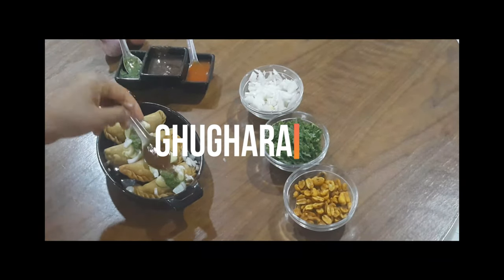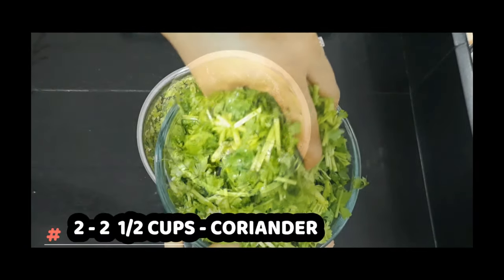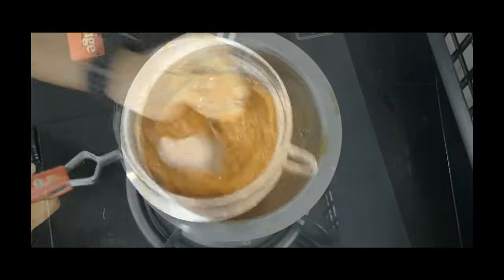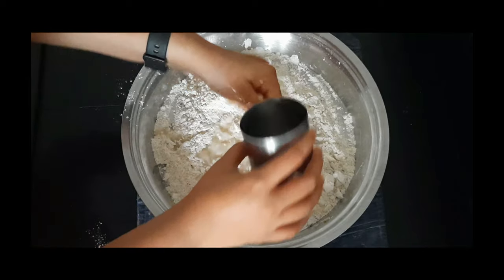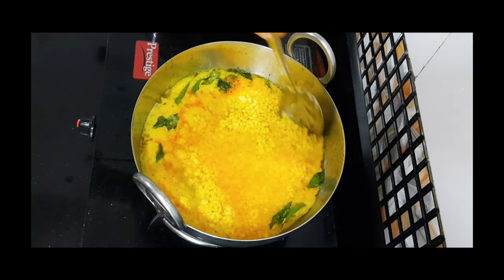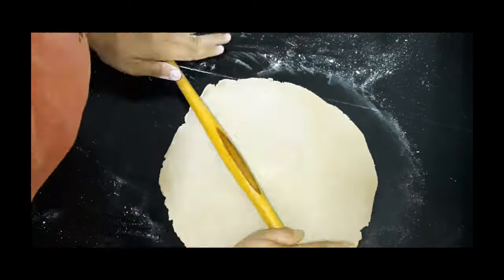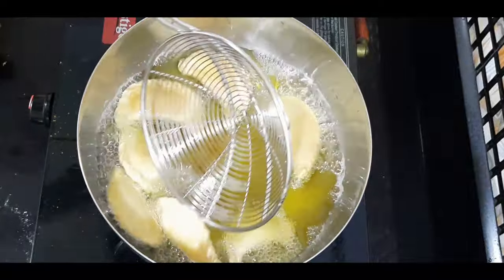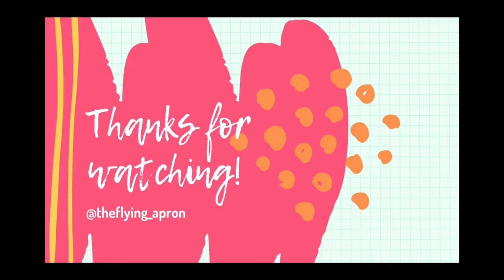Ghughara | Jamnagari Ghughara | Street Food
Hello Everyone and welcome back to the flying apron.

Sharing with you the recipe of Ghughara.
This is a very famous chat in Jamnagar, Gujarat

Garlic chutney :

Ingredients :
¾ cup garlic cloves
3 red spicy chillies
3 tsp red chili powder

Process :
-Blend all the ingredients in a mixar jar in a smooth paste.
(If you can't tolerate the spice level, leave the green chilies and substitute the red chili powder with kashmiri chili powder)

Green chutney :

Ingredients :
⅓ cup gathia (any type is fine)
( if u don't have gathia, you can substitute it with peanuts)
1½ tsp. Sugar
6-7 green chilies (small and spicy ones)
3-4 green chilies (big ones)
6-7 garlic cloves
1 inch ginger
2-2½ cup coriander, chopped (along with its stems)

Process :
-Grind gathia and sugar into a fine powder and keep it aside.
-In the same pot, add rest of the ingredients (can adjust the amt of chilies according to your taste) and form it into a paste using minimum amount of water. Add the gathia powder and give it a final mix.
-Taste it and adjust the seasoning according to your taste.

Imli chutney:

Ingredients:
½ cup seedless dates
½ cup dried imli

Process :
-Add dates and imli in a saucepan and add water till it gets submerged. Cook it till the dates and imli softens and most of the water gets evaporated.
-Let the mixture cool and blend it in a smooth paste. Seive this and place the saucepan back on the stove.
-To this add a pinch of Asafoetida, red chili powder, black salt, salt and jaggery(adjust the quantity as per your taste).
-Mix it and let it cool.

Dough :

Ingredients :
3 cups wheat flour (can also take maida)
1½ tbsp. Oil

Process:
-Take flour, oil and salt in a large vessel and mix well. Take some of the mixture and form a fist with your palm; if the dough hold the shape of your fist than there is enough oil to make crispy ghughras.
-Add water as required to form a semi soft dough
-Coat the dough with some oil and rest it for minimum 30 minutes.

Stuffing :

Ingredients :
1 cup moong dal (yellow)
1 tbsp. Oil
2 split green chilies
Few curry leaves
1 cup water
¼ tsp. asafoetida
½ tsp. turmeric powder
1 tbsp. Red chili powder

Process:
-Wash and soak the moong dal for 3-4 hours.
- In a pan, heat the oil and add green chilies and curry leaves to it. Then add a cup of water along with hing and turmeric powder to it.
- Add the soaked dal and salt to water and mix very lightly or else it will start sticking in the bottom of the pan.
- On a low flame, cook the mixture for 7-8 minutes.
-Once the dal is cooked, add the red chili powder on the top but don't mix it yet.

Ghughra :

Ingredients :
Dough
Stuffing

Process:
-Knead the dough a little and take a portion from it. Form it into a ball and roll it out with the help of some fry flour. Take any circular utensil or a cookie cutter having a fairly sharp edge and cut small and uniform circles from it.
-Take a circle and add some stuffing to it (make sure that the stuffing is completely cold and not hot at all).
Don't overstuff the ghughra or it won't seal properly.
-Press the edge of the ghughra firmly and then fold the ridges as shown in video.
-Deep fry few ghughras at a time in hot oil and on medium flame for few minutes till it turns golden brown in colour. (Flip them halfway and don't overcrowd the pan.).
- If any of the ghughras burst open while frying, then remove it and let the other ghughras fry.

Assembly:

Ingredients:
Ghughras
Boiled potatoes
Chopped onions
Green chutney
Imli chutney
Garlic chutney
Masala peanuts

Process:
-Take some quantity of chutneys in some bowls and dilute it with some water.
-Take the ghughras and press it in the middle. Add a boiled potato slice and some chopped onions. Add all the chutneys and garnish it with some masala peanuts and chopped coriander leaves.